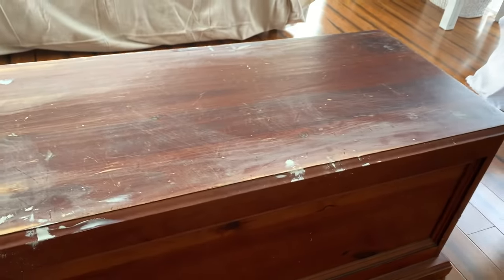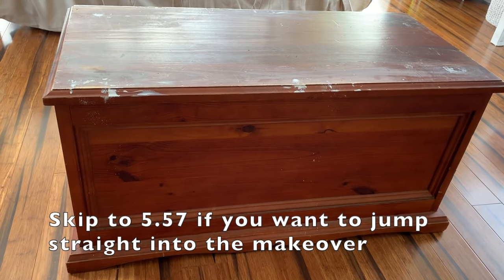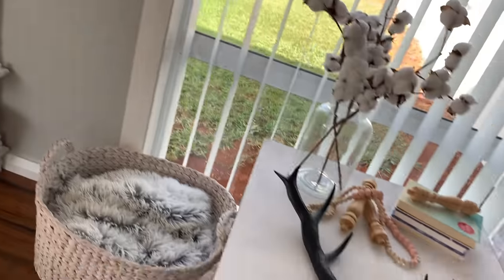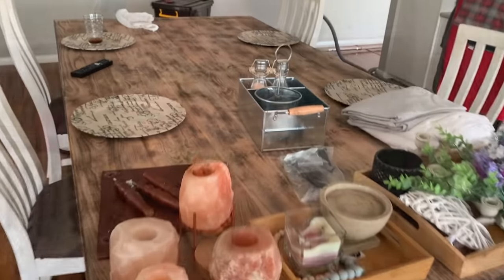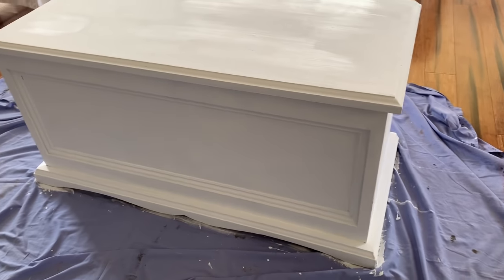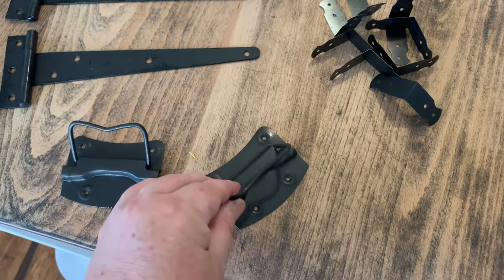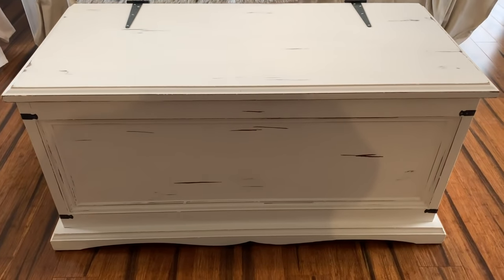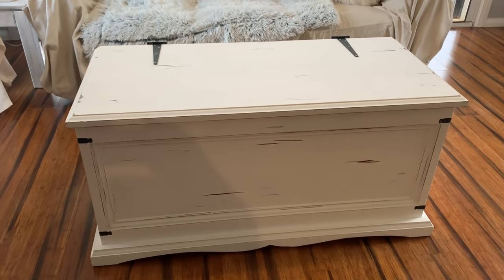FURNITURE MAKEOVER | Farmhouse Chest Coffee Table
Farmhouse Chest Makeover

In todays video I show you how I transformed this ugly blanket box / chest into a rustic farmhouse coffee table.

And if you are sick of hearing me babble on and don't want to hear my whole life story (hahahahaha) and you just want to get straight to the makeover, fast forward to about 5.57mins

UPLOAD SCHEDULE

(Please let me know if the link is not working and I will email you a personal referral)

EQUIPMENT

Editing:  iMovie

MUSIC LICENSE